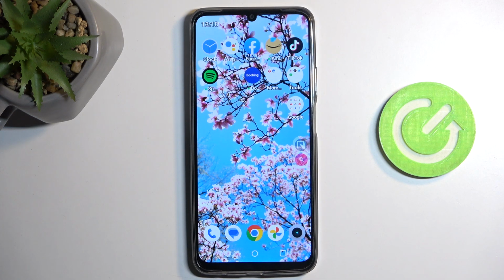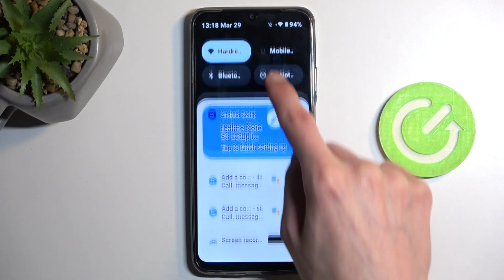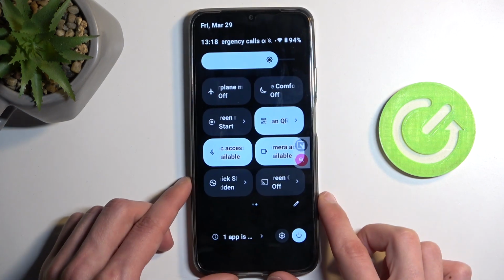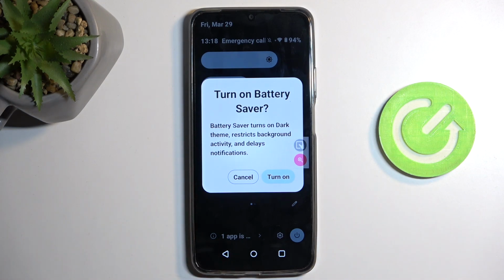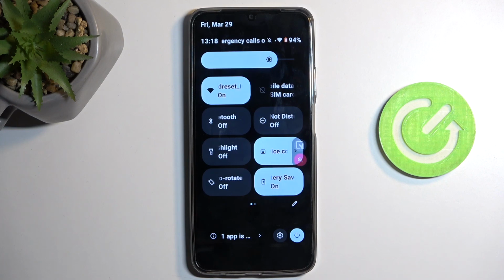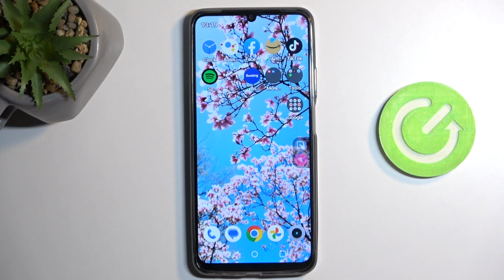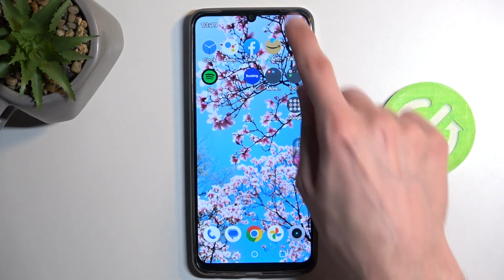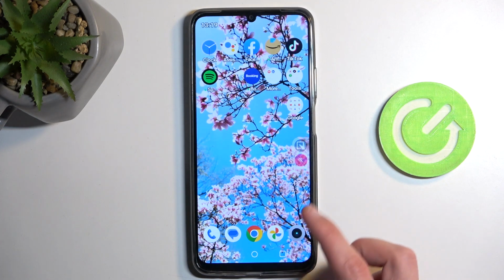How to enable Power Saving Mode on Realme Note 50 - Extend Your Battery Life on Realme Note 50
Maximize the battery life of your Realme Note 50 by visiting

This video explains how to activate and customize the power saving mode on your Realme Note 50 to extend battery performance. Learn which settings to adjust for the longest battery life possible.

How to enable power saving mode on Realme Note 50? How to configure battery saving features on Realme Note 50? How to extend battery life with Realme Note 50 power saving mode? What settings to adjust for optimal battery performance on Realme Note 50? How to manage apps in power saving mode on Realme Note 50? How to see battery usage stats on Realme Note 50? What benefits does power saving mode offer on Realme Note 50?